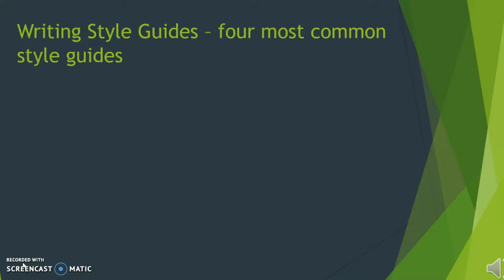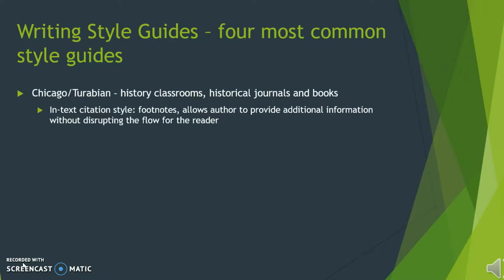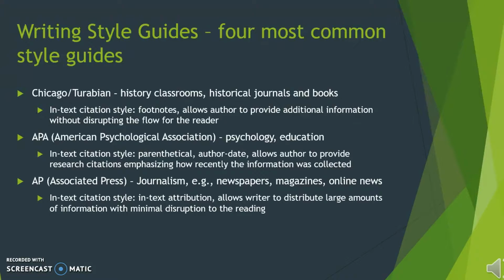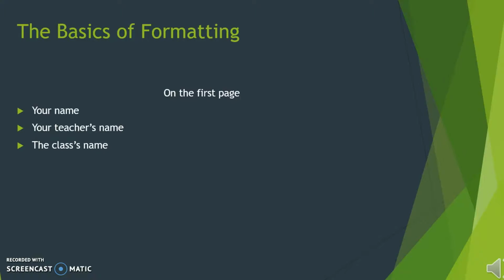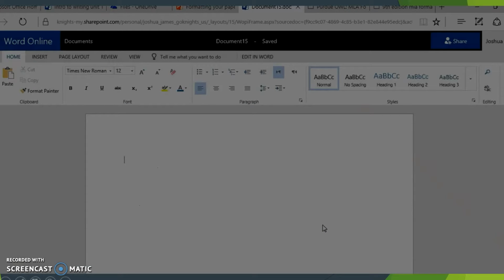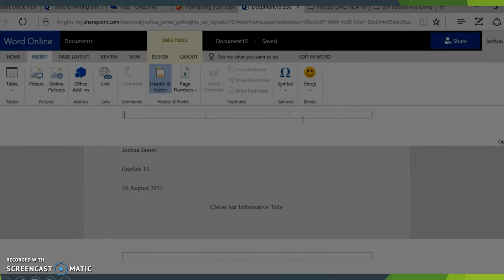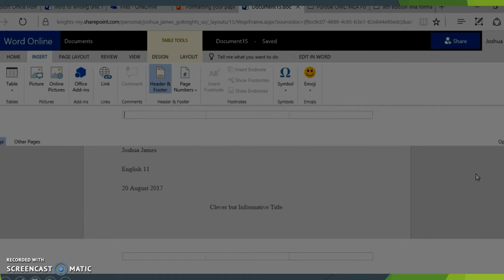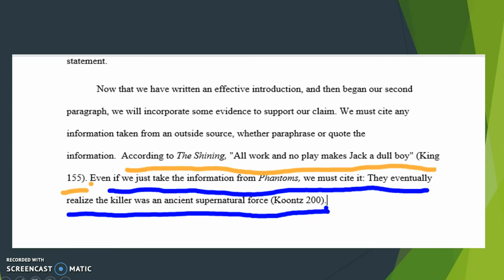Mr. James- Formatting Your Paper- MLA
Mr. Josh James explains how to format your paper in MLA style. This is the first video in a two-video series.